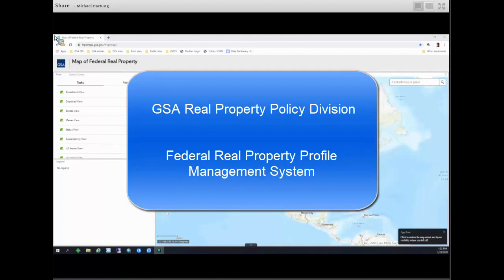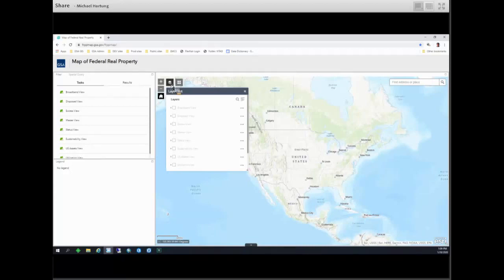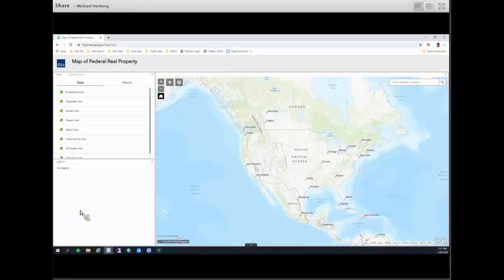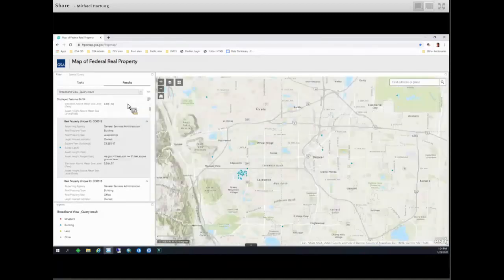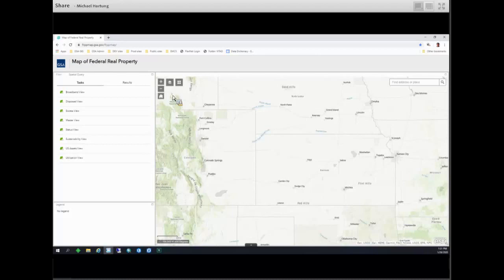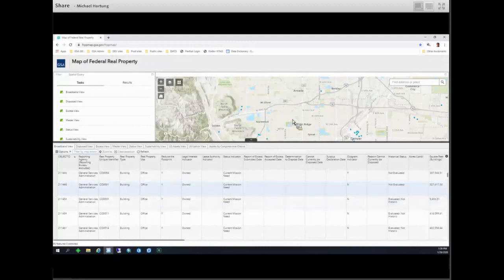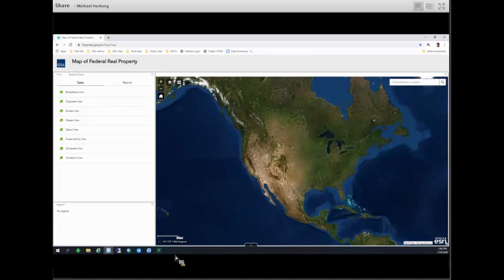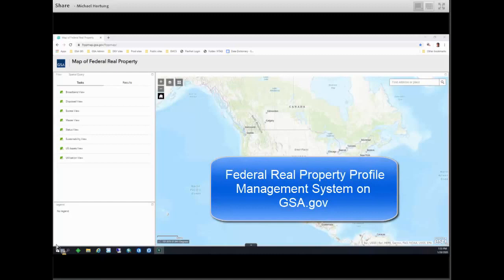Federal Real Property Profile Management System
GSA recognizes that by providing your organization training on this tool, you will be better positioned to identify Federal property that may be ideal sites for installing broadband and telecommunications infrastructure in the future; thereby, aiding the current administration’s goal of facilitating the acceleration, deployment and adoption of broadband connectivity in rural America.